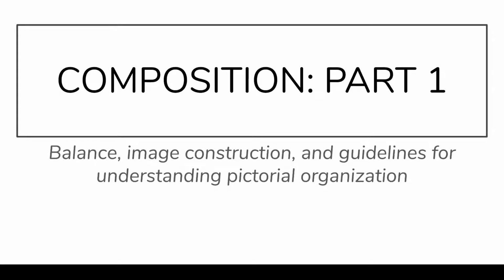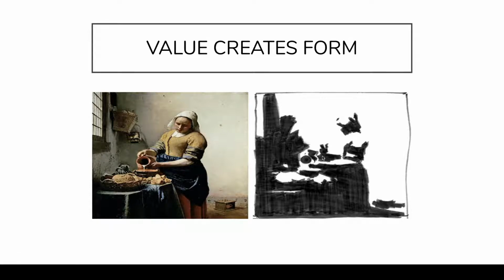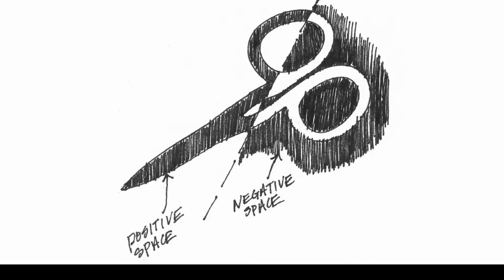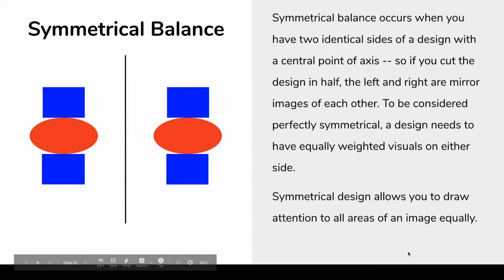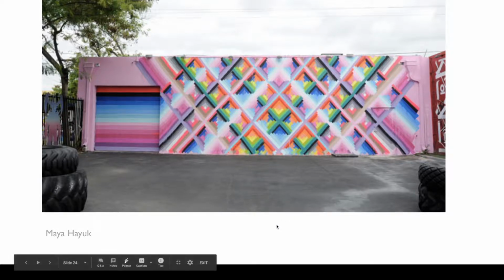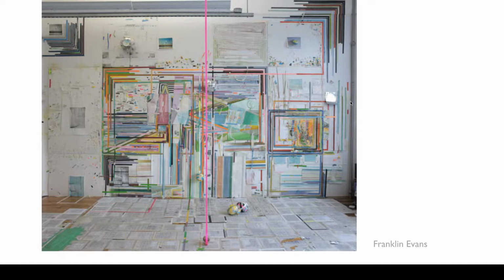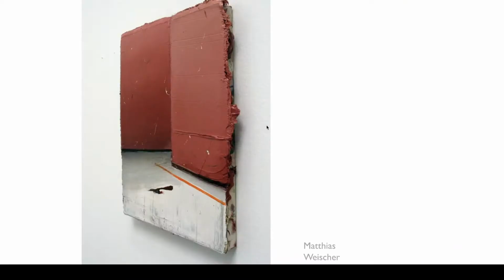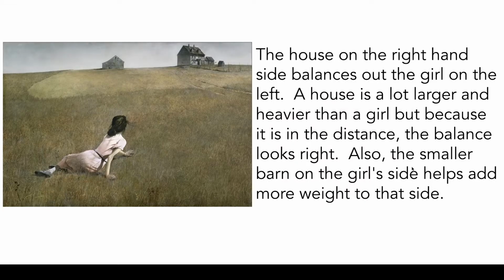Composition Part. 1_ Lecture